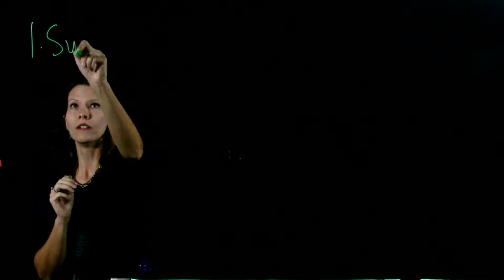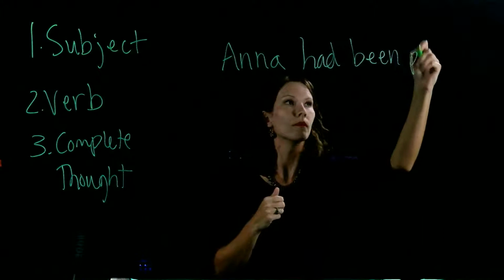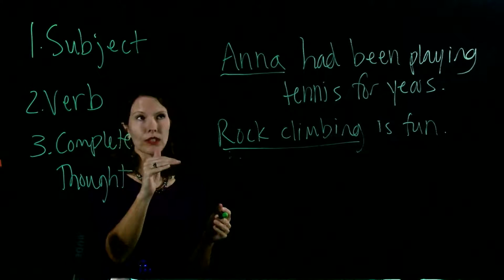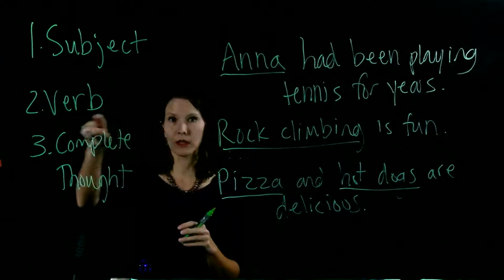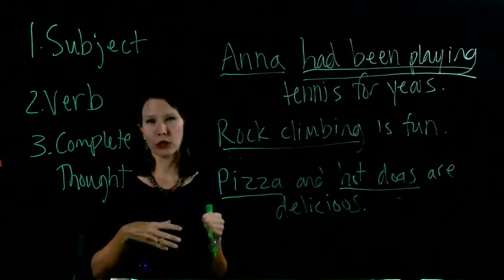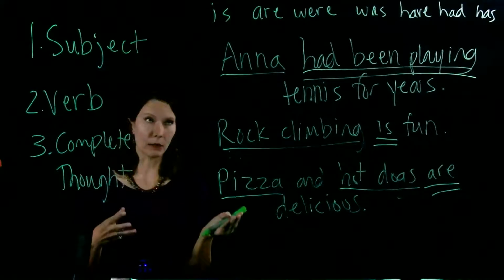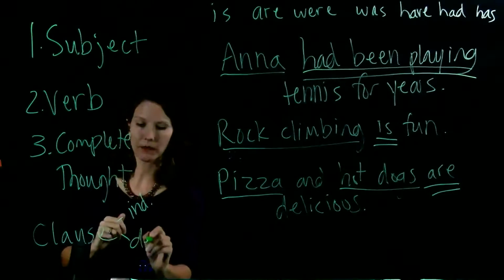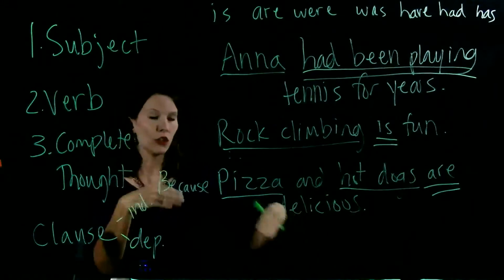Introduction to Sentences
This lecture covers the elements of a complete sentence: subject, verb, and complete thought